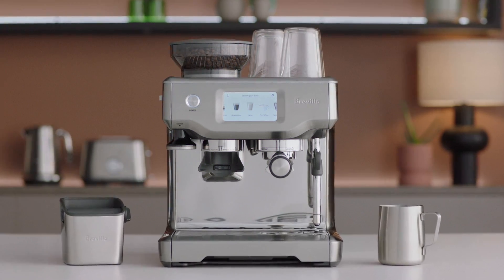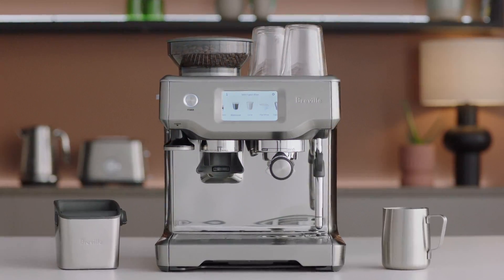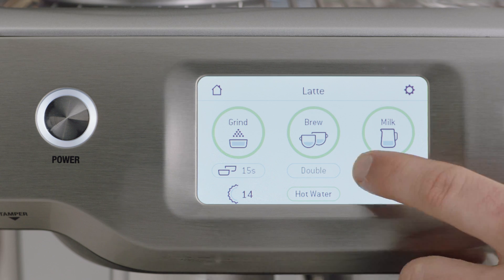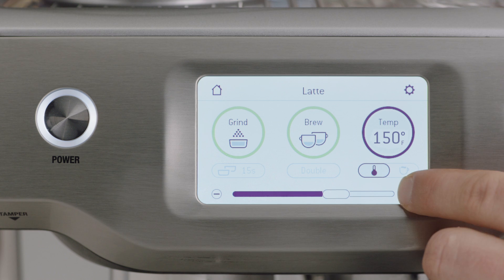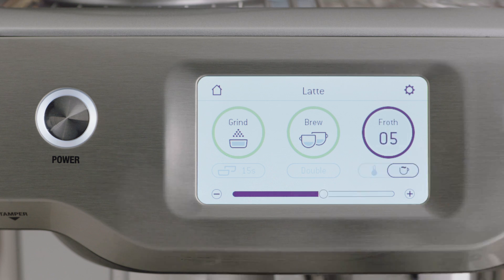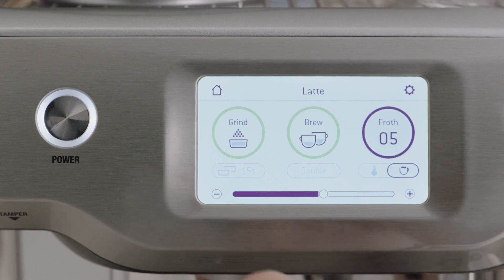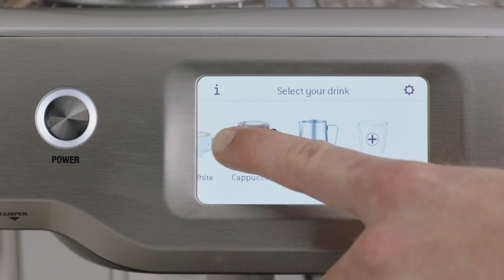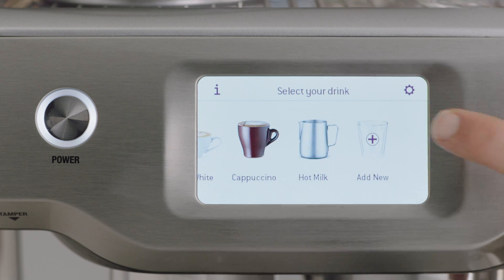The Barista Touch™ | A guide to adjusting the milk texture of your coffee | Breville USA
Say hello to smooth, velvety milk textures with the Barista Touch™.

Great tasting coffee starts with the right milk texture. Be hands on like a barista and control the temperature and texture of your milk to achieve great tasting coffee with an irresistible body, all thanks to the Barista Touch™.

Directions:
1. Select your desired beverage type from the ‘Drinks’ menu.
2. Under the ‘Milk’ icon, select ‘Temp’ to adjust the milk temperature and ‘Froth’ to adjust the milk texture.
3. Tap and adjust the side for your desired outcome.

To find out how to clean and unblock the steam wand of your espresso machine, watch